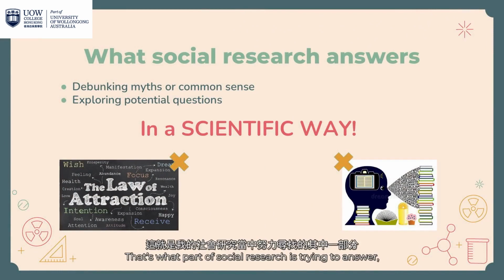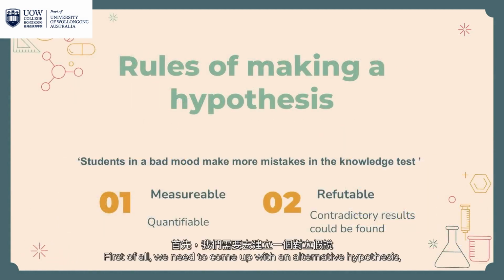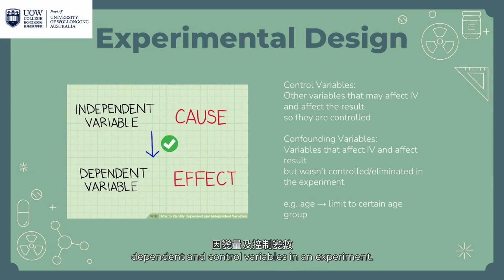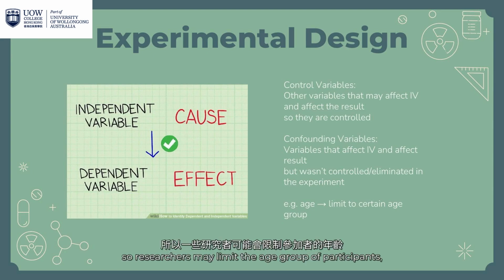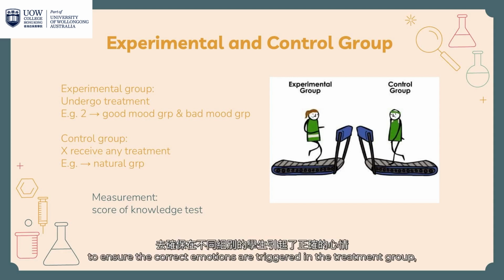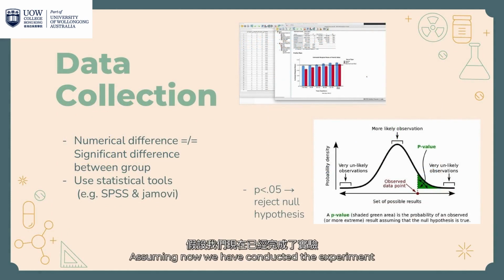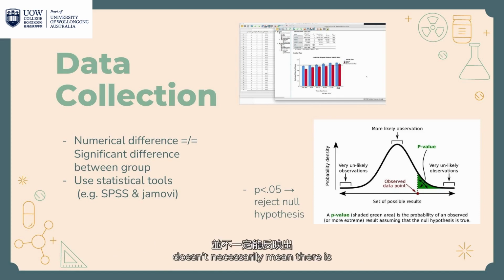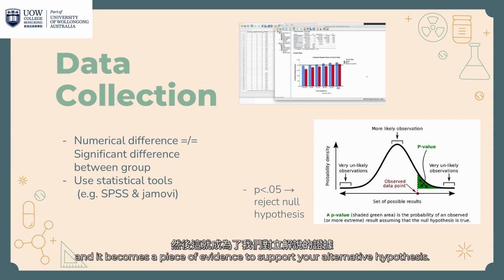Ep 37 Research Method for Social Sciences | 研究社會科學的方法